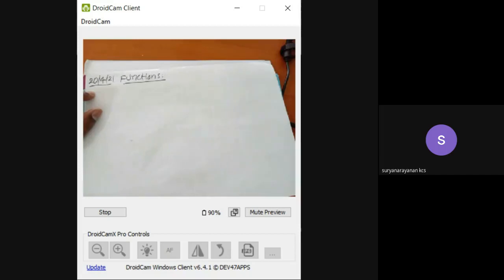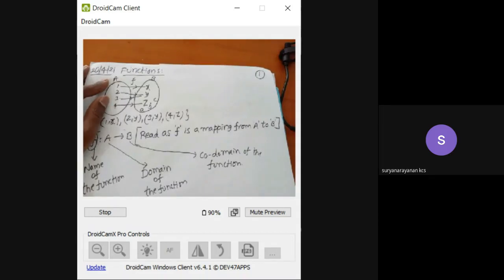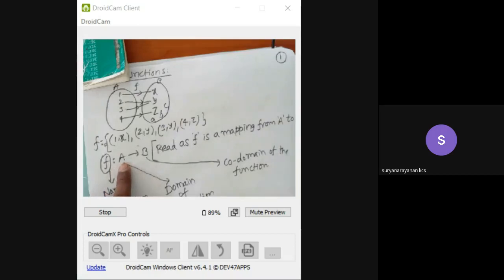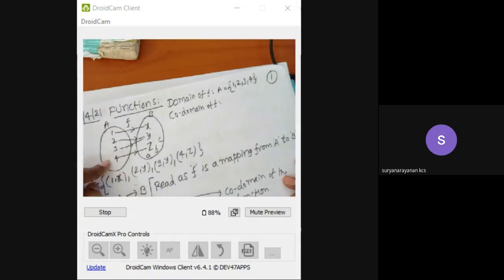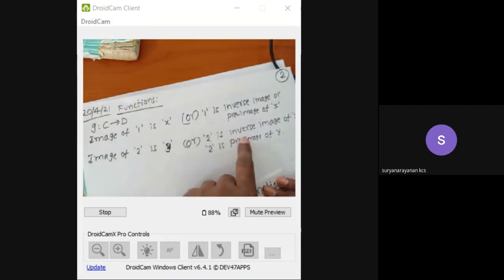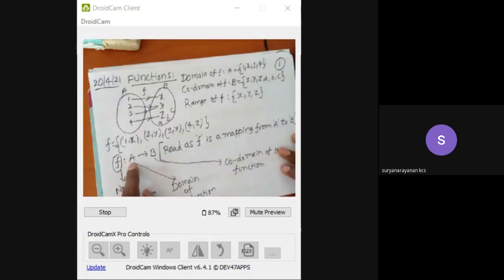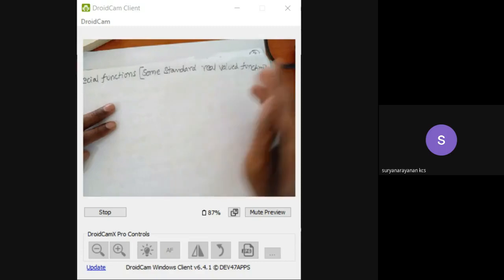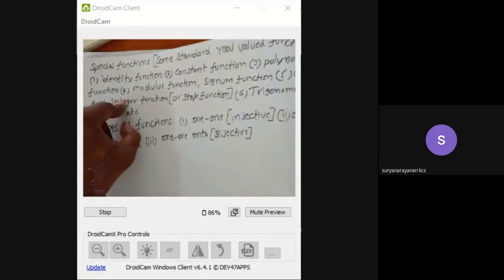12th - Ex - 1.2 - Concepts for 21/04/2021